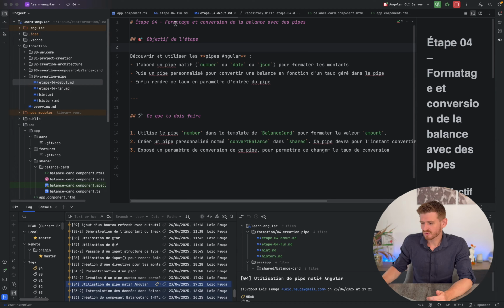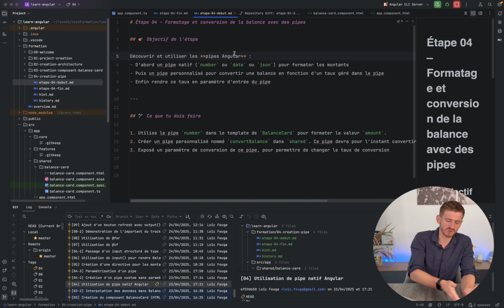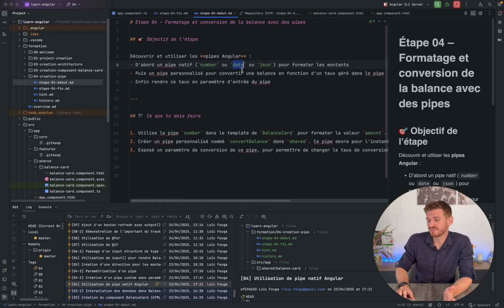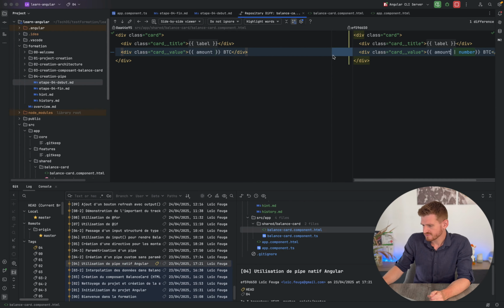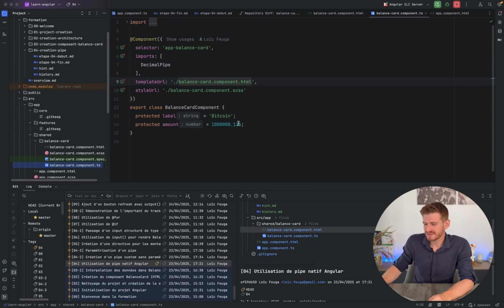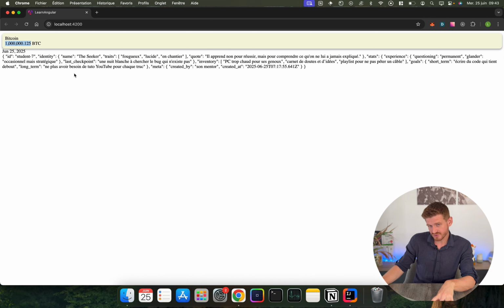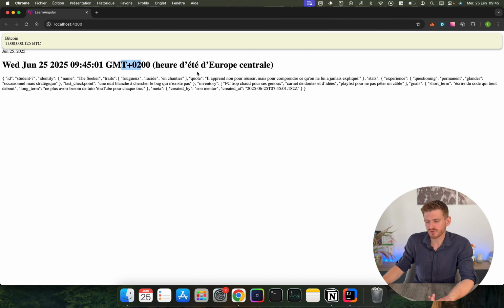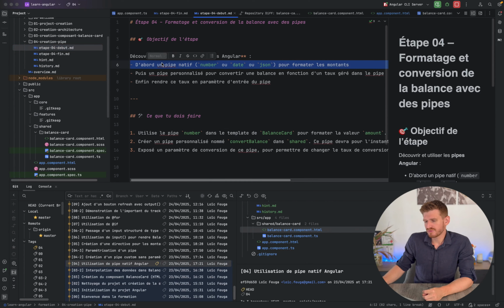Angular Training – Step 04: Using Angular Native Pipe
🎯 Step Objective:
Learn and use Angular pipes:

First, a native pipe (number, date, or json) to format amounts

Then, a custom pipe to convert a balance based on a rate handled inside the pipe

Finally, make this rate configurable via an input parameter

🛠 What you need to do:

Use the number pipe in the BalanceCard template to format the amount value.

Create a custom pipe named convertBalance inside shared. For now, this pipe should convert the amount by multiplying it by 80000.

Expose a conversion parameter in this pipe to allow changing the conversion rate.